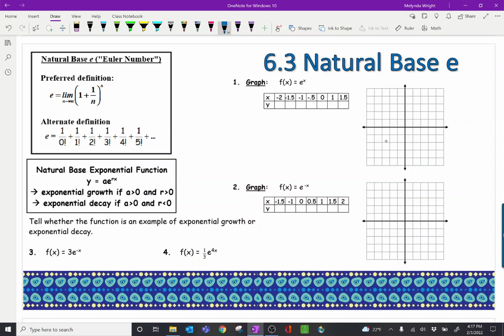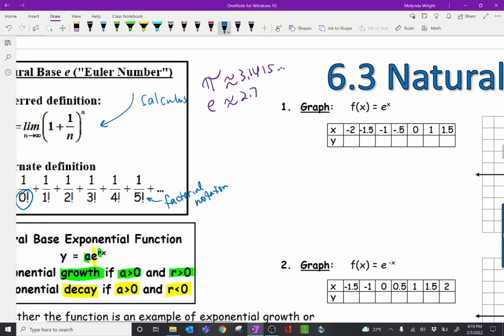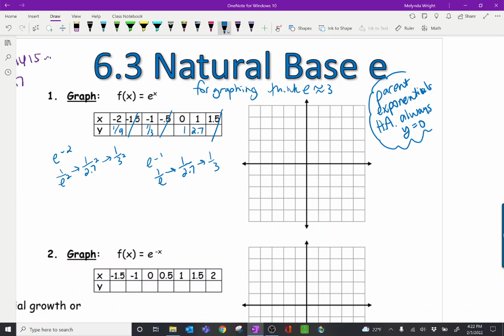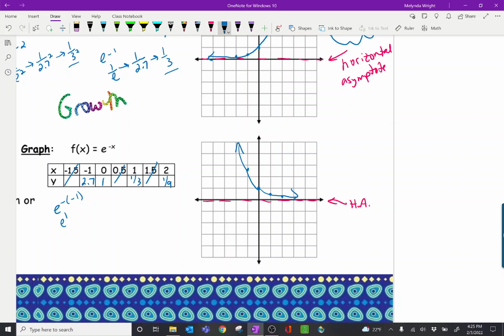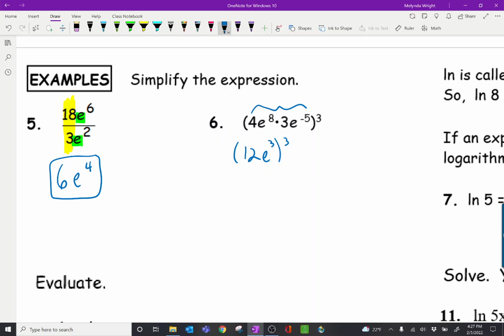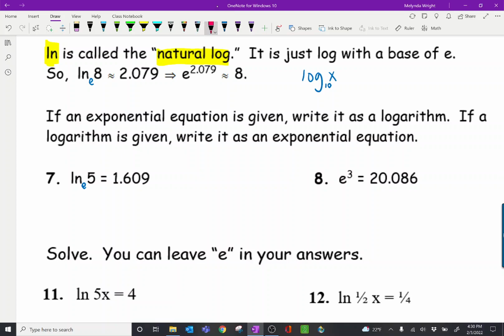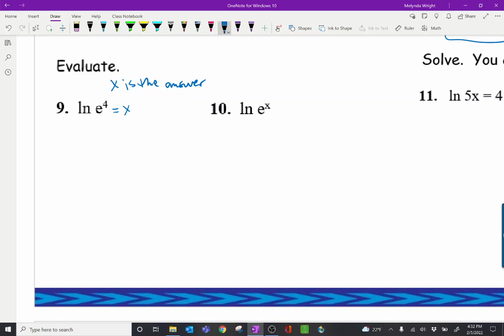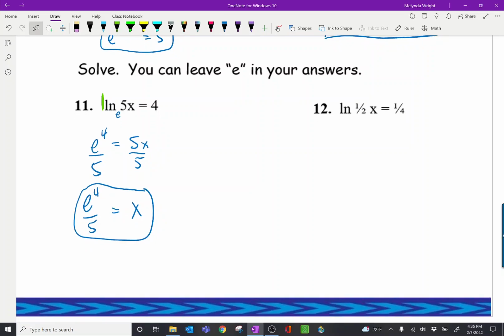Alg 2 H 6-3 Natural Base e